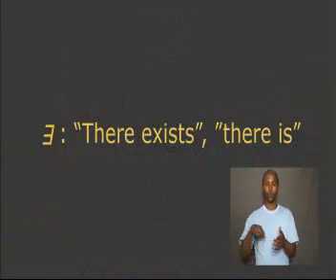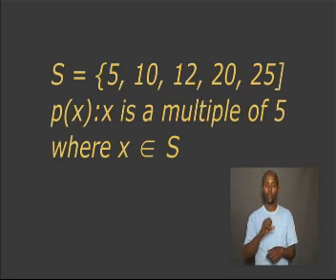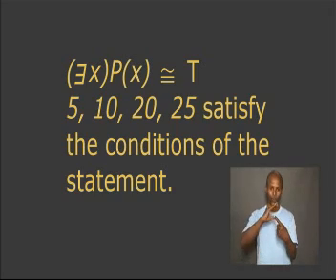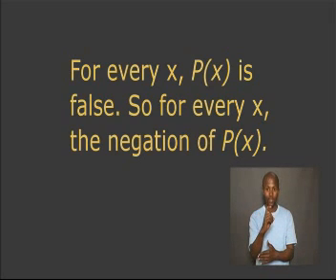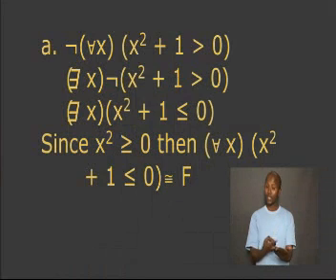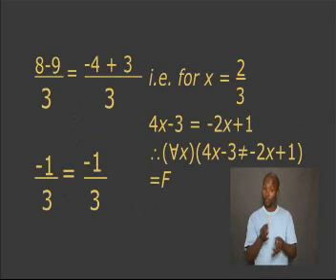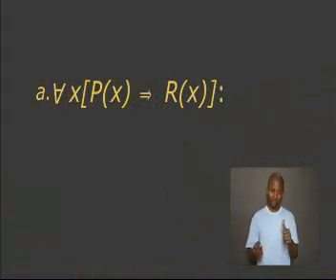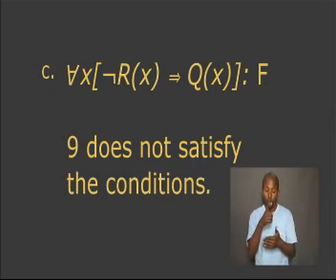Ethiopia | GD 11- Math-Unit 4-Lesson 9| Logic| Part 4